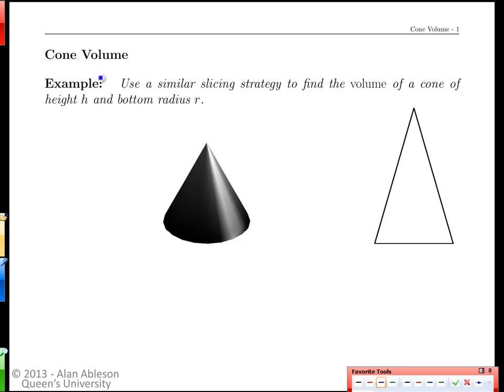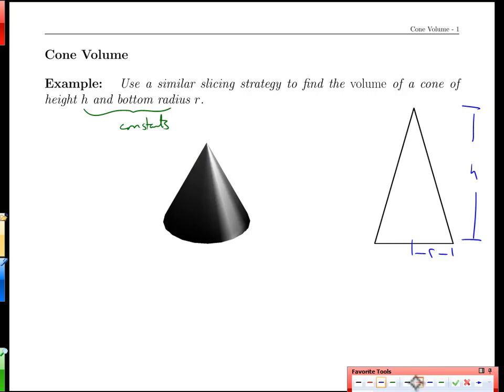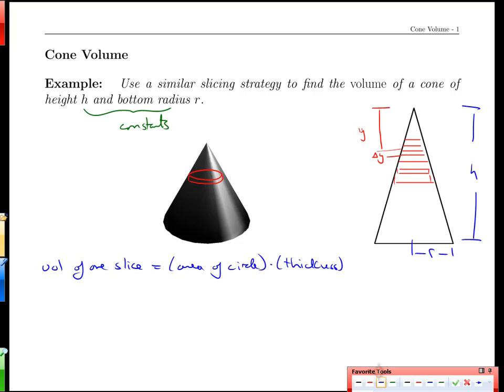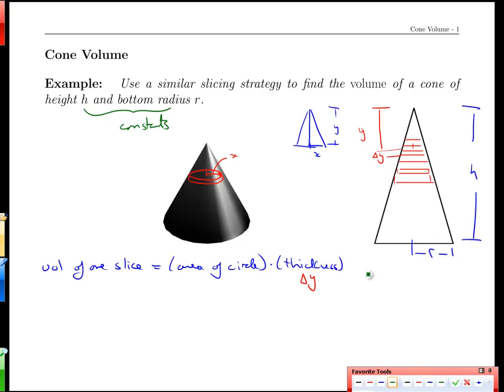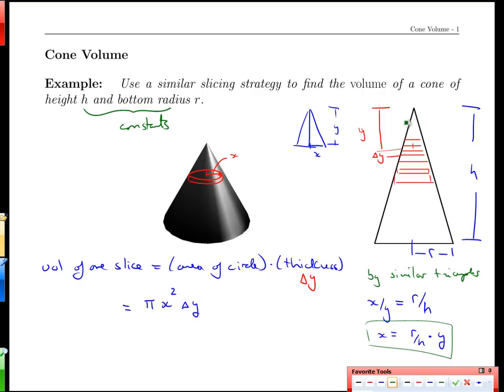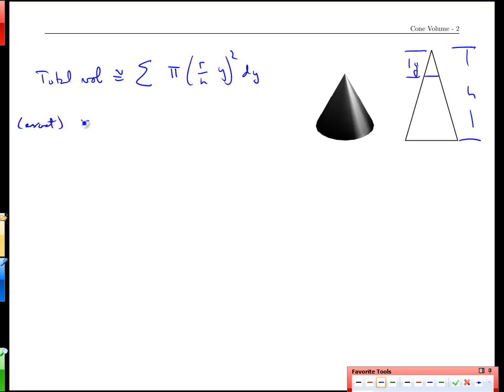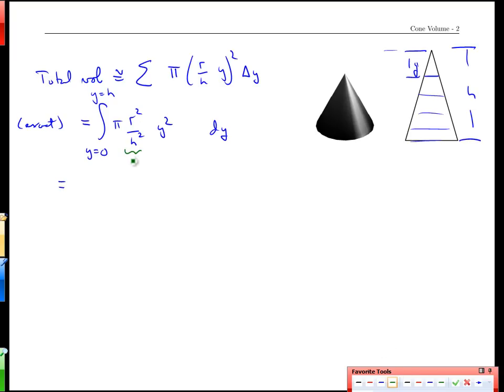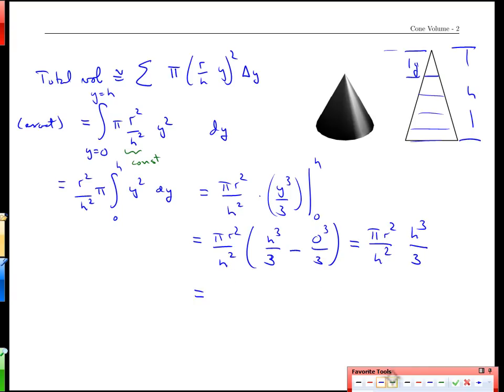Unit 13-4 Cone Volume